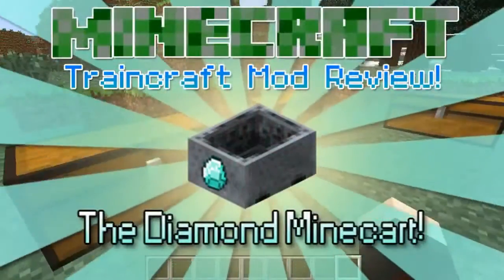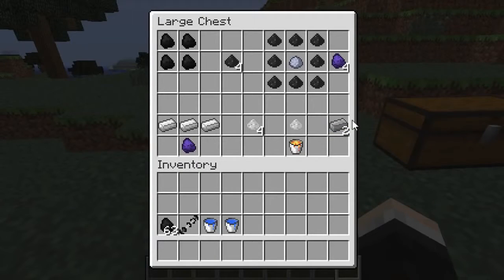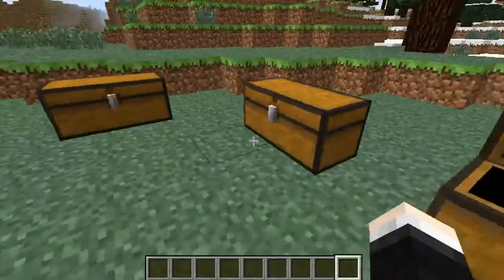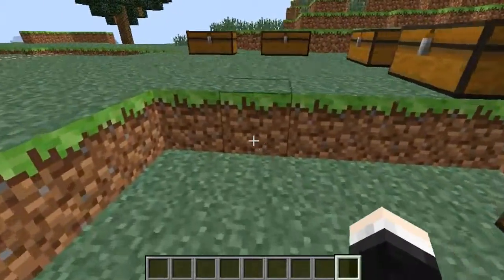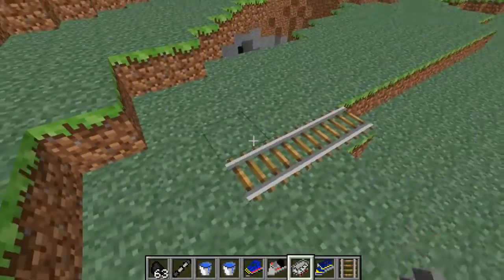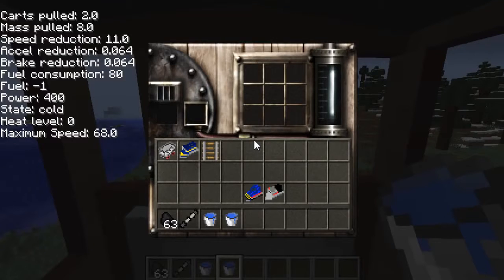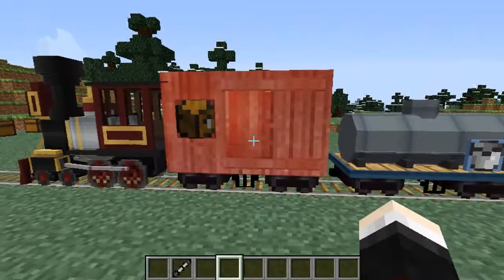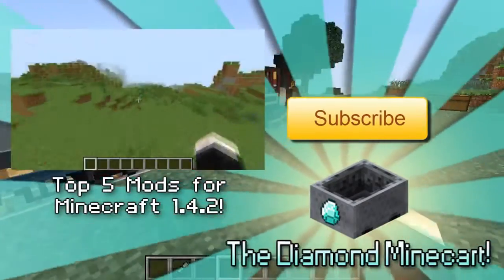Minecraft | TRAINCRAFT MOD! | Realistic Trains in Minecraft! [1.4.7]